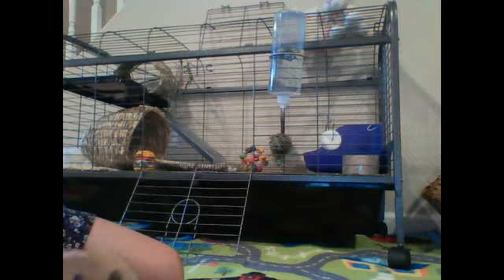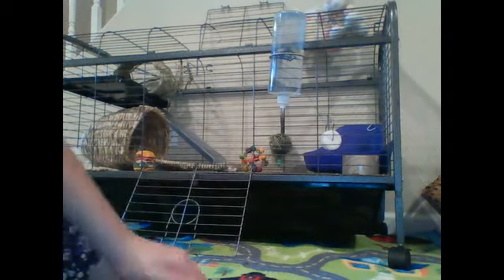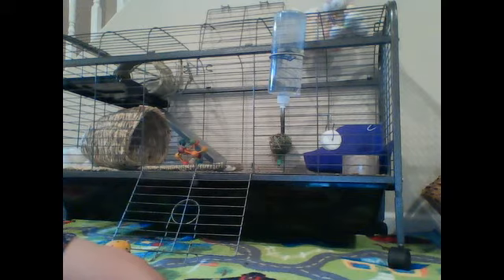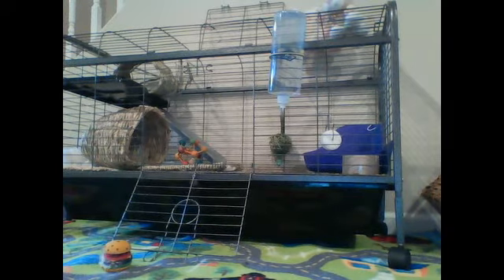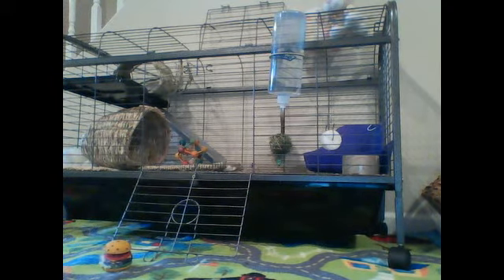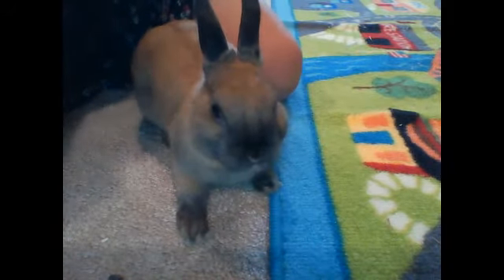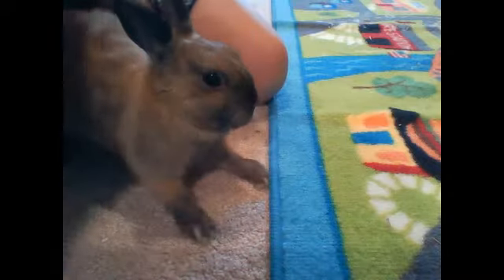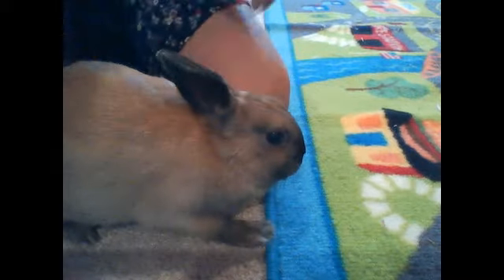everything you need to know about getting a dwarf rabbit